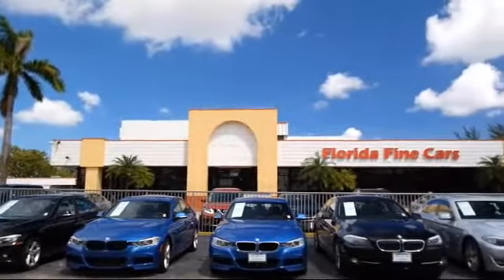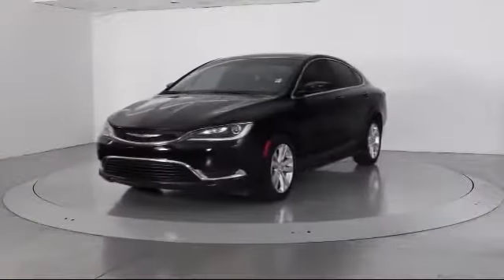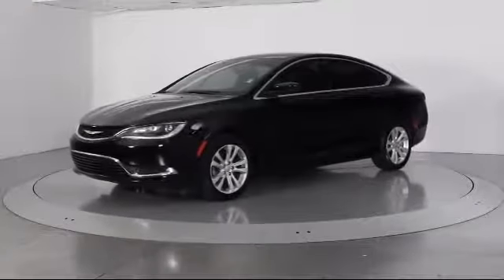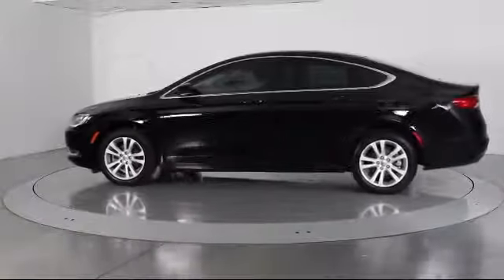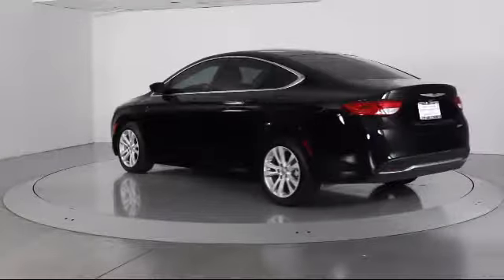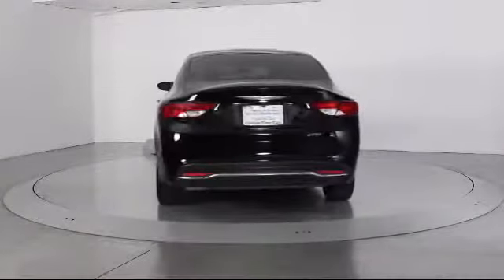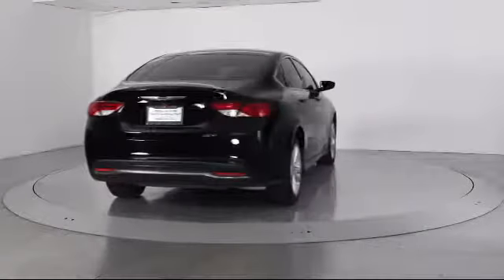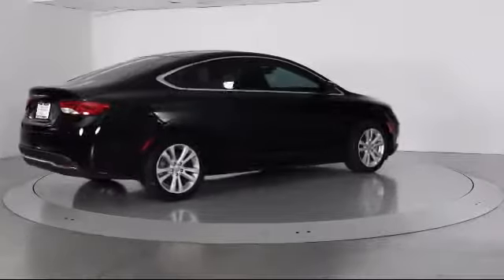2016 Chrysler 200 Sedan Limited For sale in Miami Fort Lauderdale Hollywood West Palm Beach - Flo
2016 Chrysler 200 Sedan Limited Stock Number: 86986 Vin:1C3CCCABXGN162869.